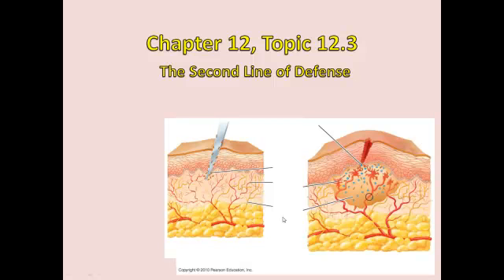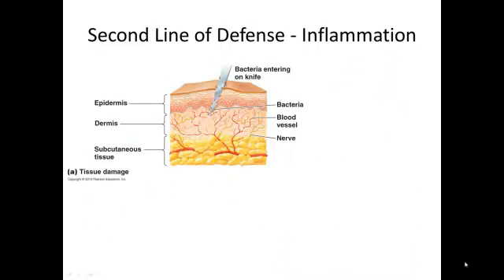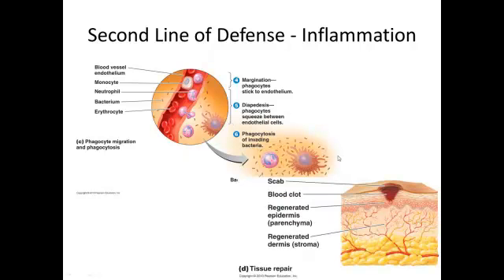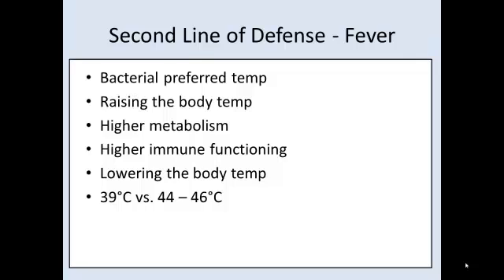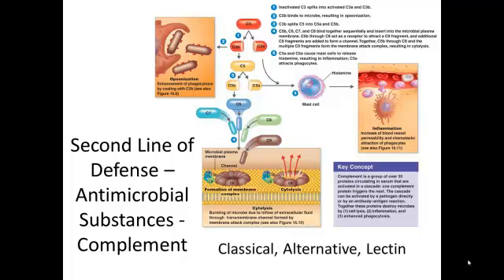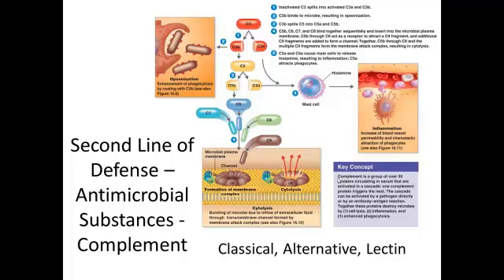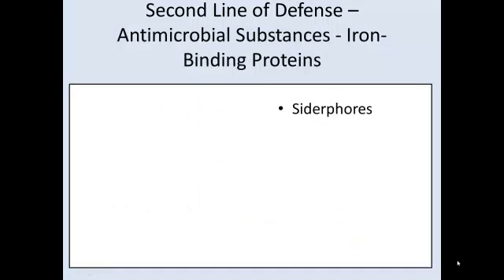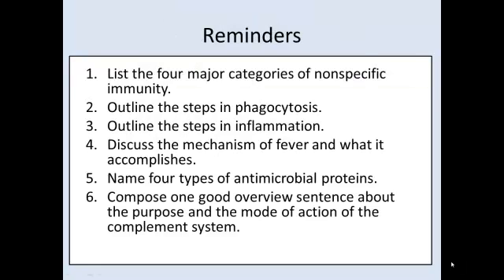B221 C12 12 3 Second Line of Defense